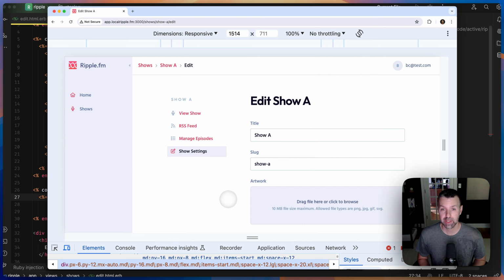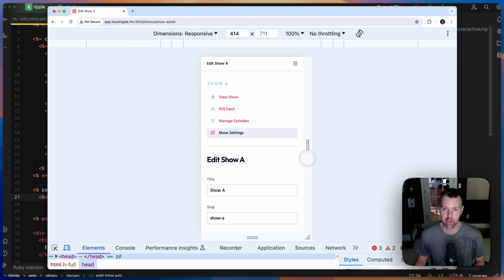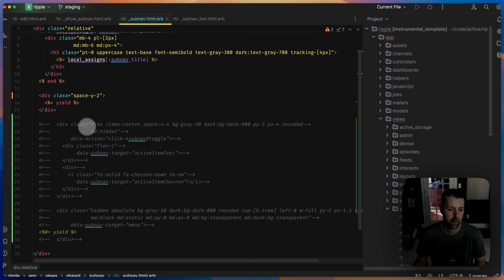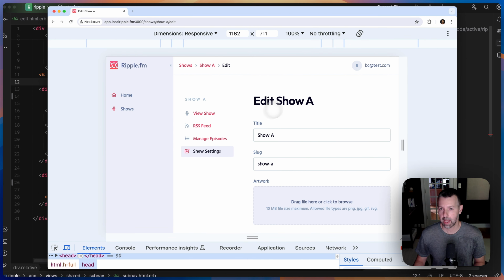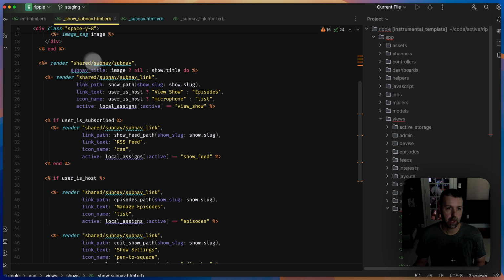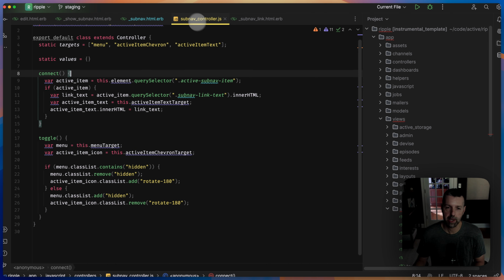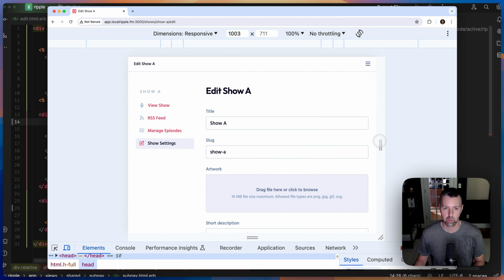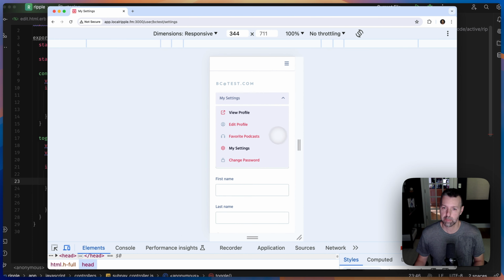A Mobile-Friendly Sub Navigation Component in Ruby on Rails, Stimulus, and TailwindCSS.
While building I added another handy component to my rails app template: A mobile responsive sub navigation.

The sub nav collapses down to a dropdown on mobile.

Manage all the links in one place.  Reuse in any area of my app that has a sub nav.